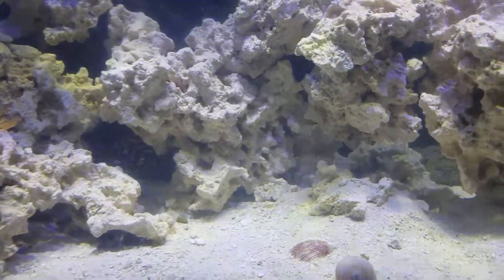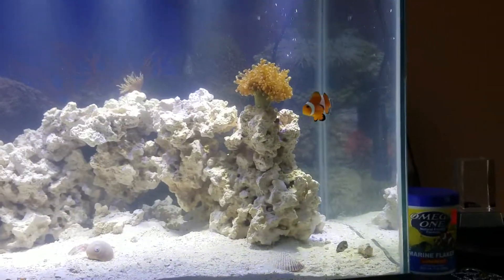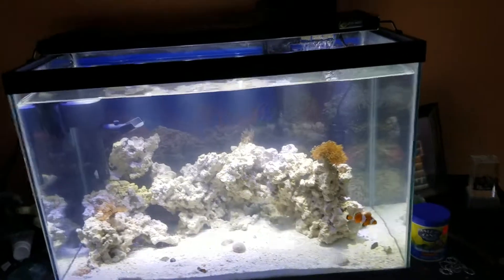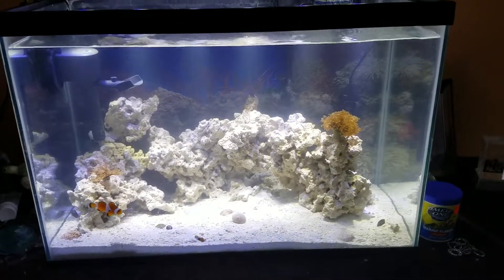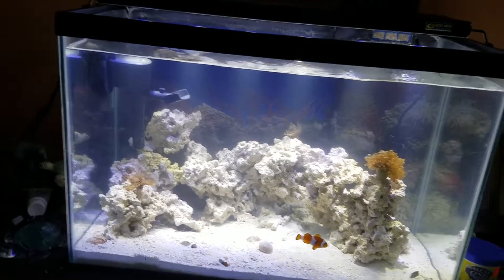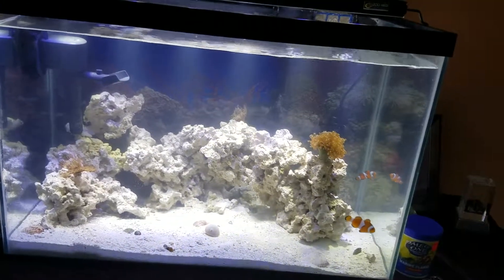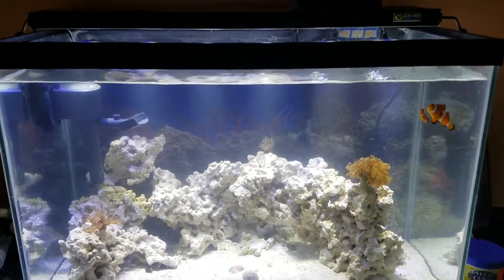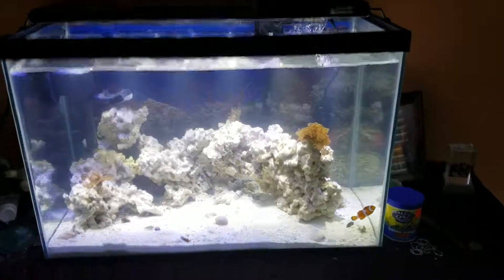20 gallon reef update/ New Duncan Coral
Found the Kenya tree the rock had rotated and he was in the back so moved the rock back around